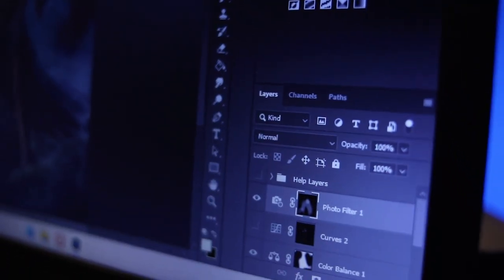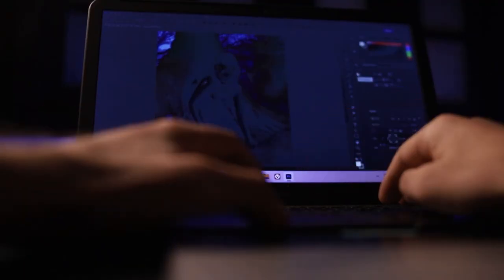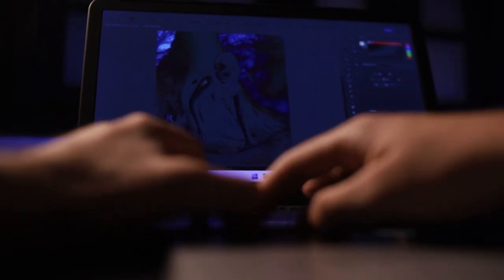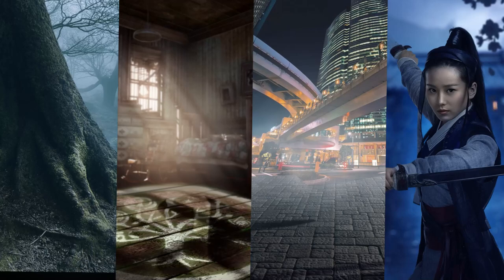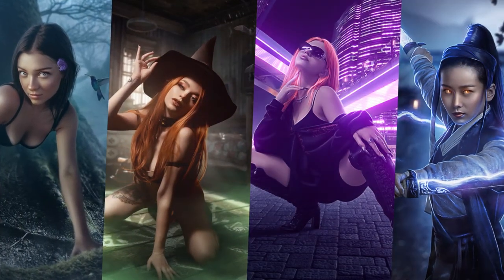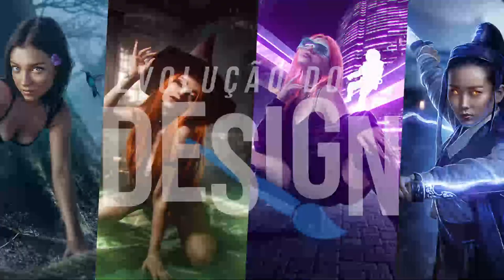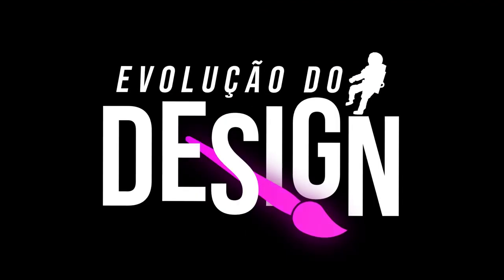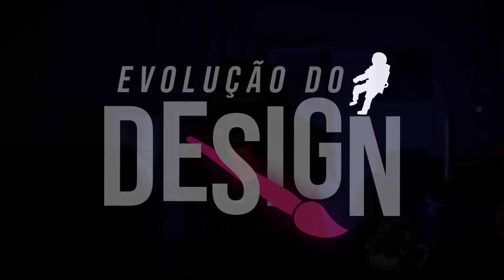Evolução do Design #1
🎨 EVENTO GRATUITO
-- Evolução do Design --
Na aula de hoje vamos aprender sobre Prospecção de Clientes.
🧙‍♂️ CURSOS COMPLETOS
🔮 Aprenda Edição e Manipulação de Imagens com as melhores técnicas do mercado.
🎥 Cursos que te farão sair de uma arte básica para projetos profissionais:
✅ Limpeza de Pele
✅ Volume
✅ Color Grading
✅ Nitidez
✅ Mesclagem
✅ Efeitos Visuais e muito mais